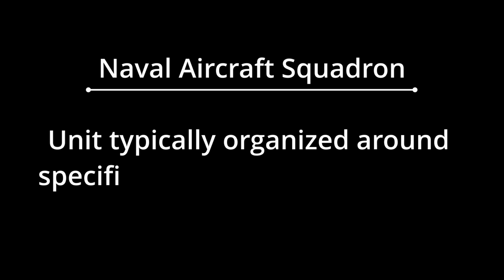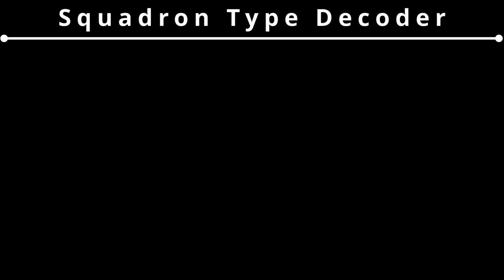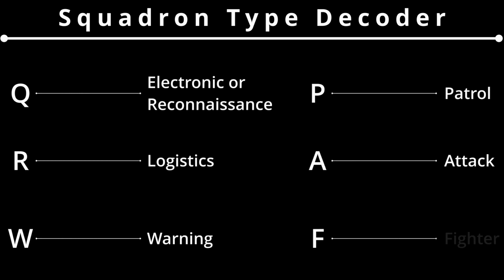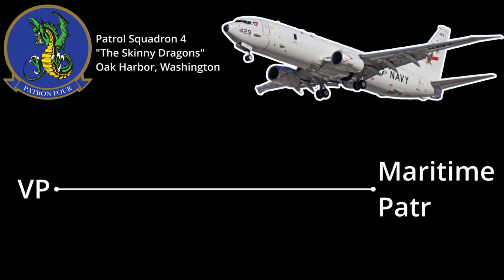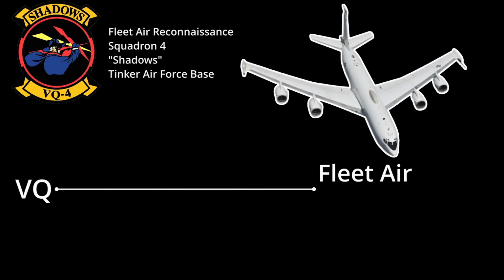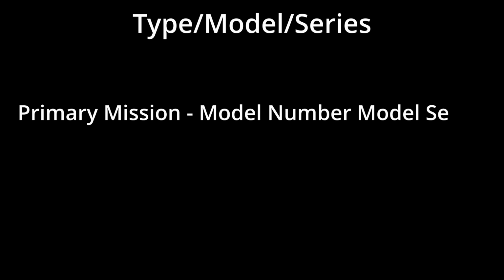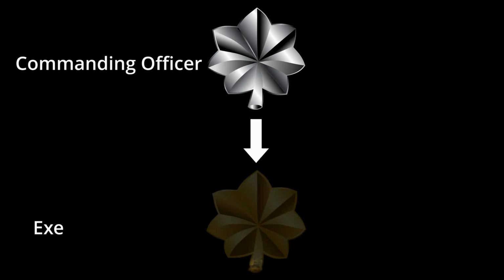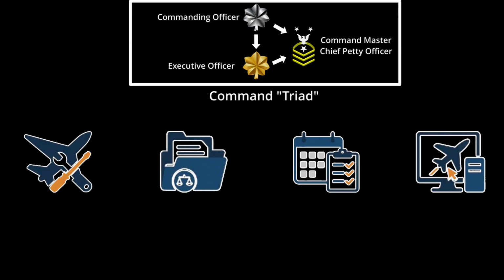All Types of Naval Aircraft Squadrons and the Planes They Fly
In this video, we explore the fascinating world of U.S. Naval Aircraft Squadrons. From understanding how squadrons are organized to decoding the often-confusing nomenclature and learning about the various types of squadrons and aircraft they operate, this is your comprehensive guide to how the Navy structures its airborne forces.

We'll break down:
✈️ The organization and command structure of squadrons
✈️ The naming conventions behind squadron designations (VFA, VAQ, etc.)
✈️ The types of squadrons and the aircraft they fly
✈️ How to read and understand aircraft naming conventions